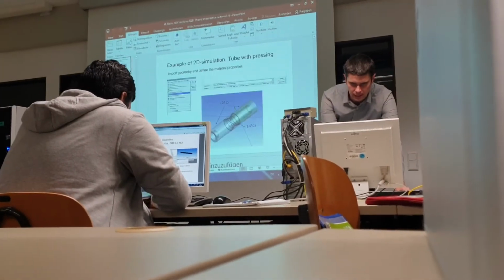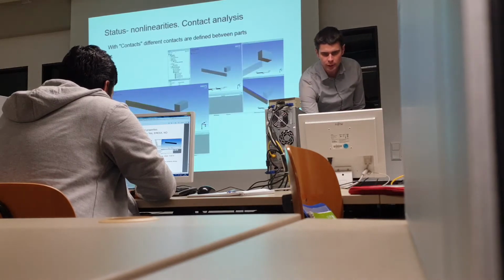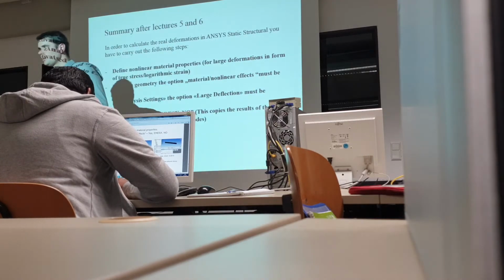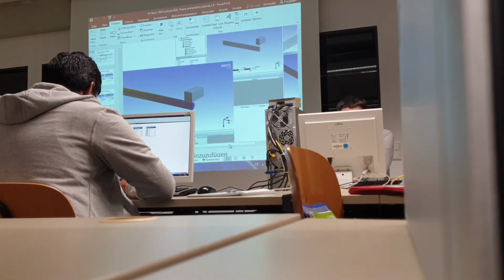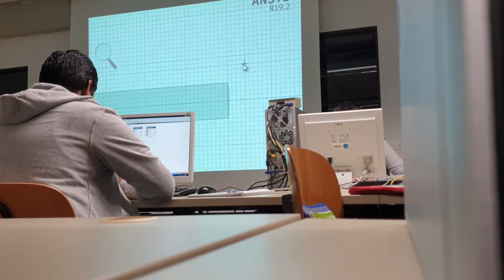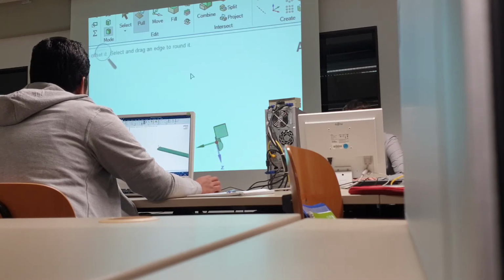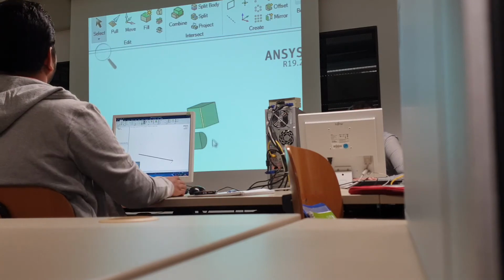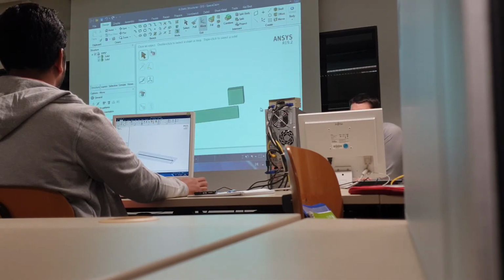ANSYS Lab 7/11/2019 - Part 8 - Dr. Mikhail Revin Lecture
Candilever with block cube simulation